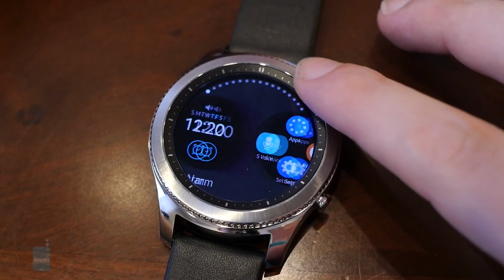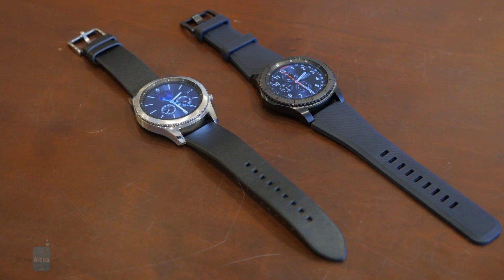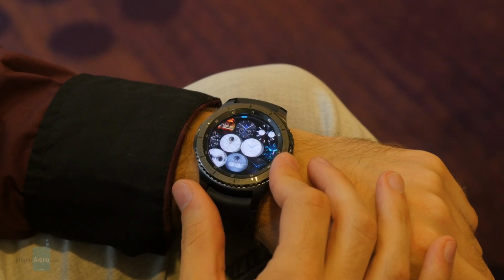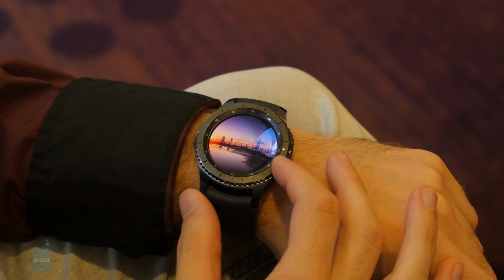Samsung Gear S3 hands-on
Last year at IFA, Samsung's smartwatches went circular with the launch of the Gear S2 and Gear S2 classic, and there was a lot to like about that move. Beyond embracing a design that had much more in common with the look of a traditional wristwatch than Samsung smartwatches of the past...